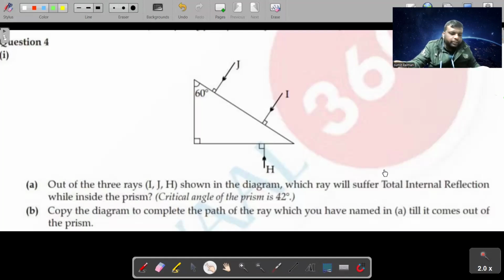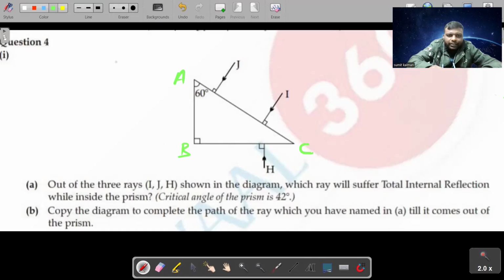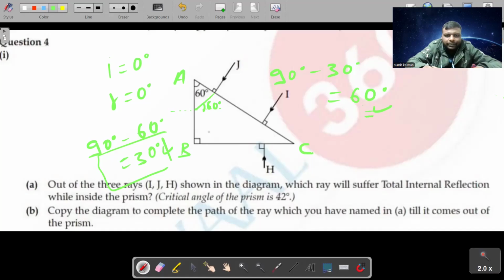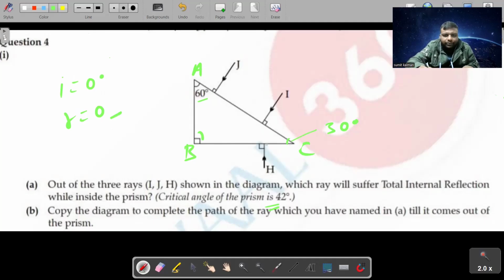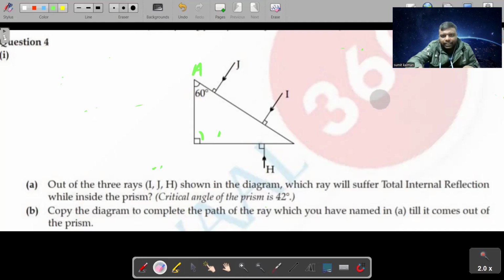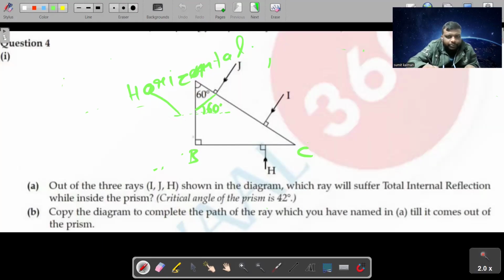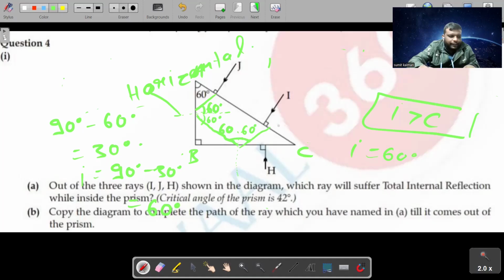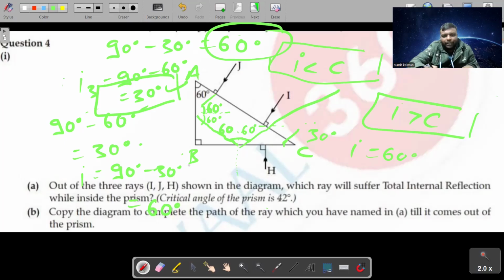ICSE BOARD # CLASS 10 # 2025 # CRITICAL ANGLE # PRISM # OPTICS # SOLUTION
This video is helpful for :
Conceptual Clarity + Problem Solving.